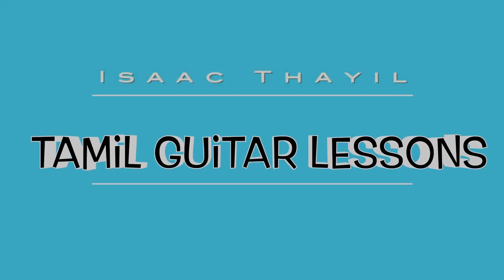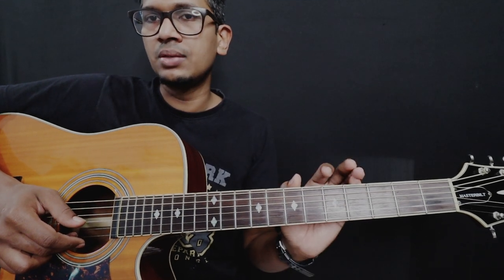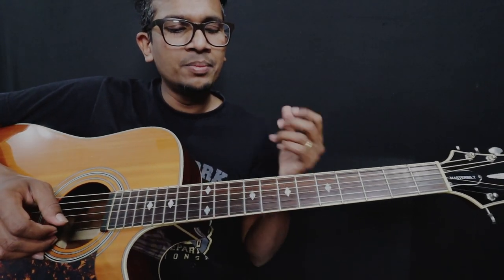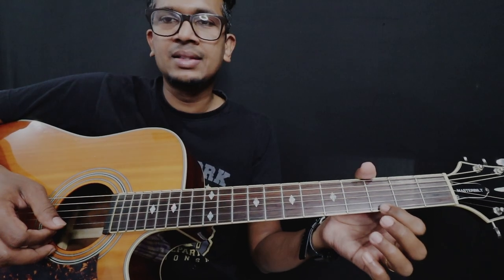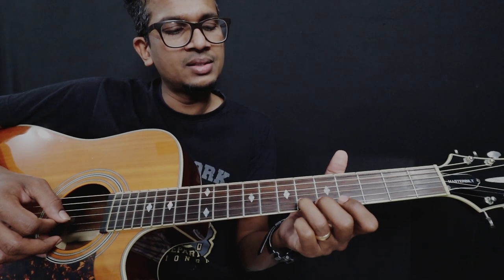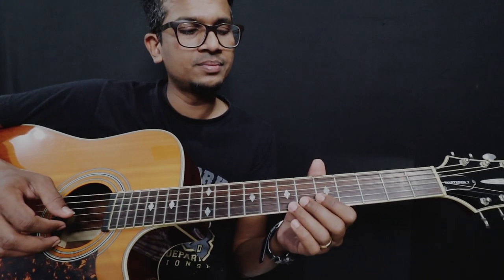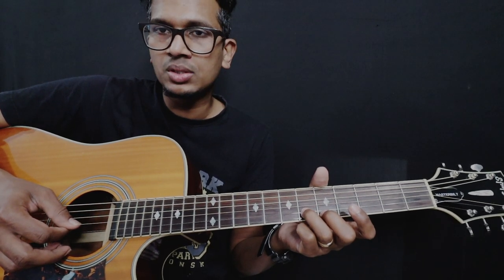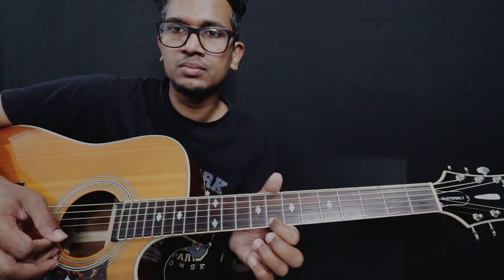Raja Raja Chozhan | LESSON | Intro | Part-2 | Isaac Thayil | Tamil Guitar Lessons